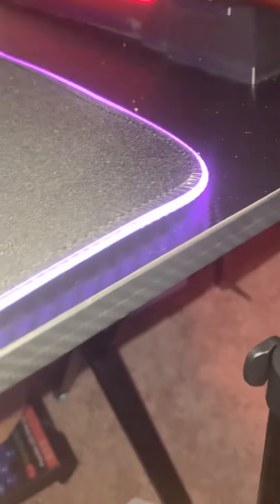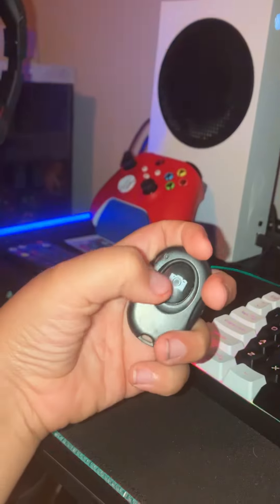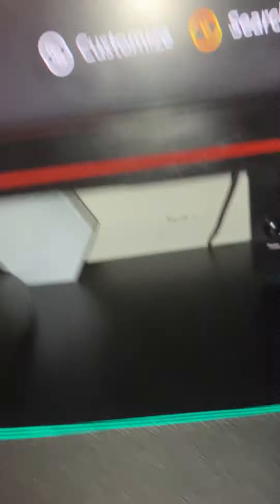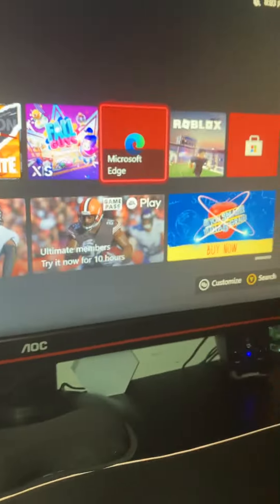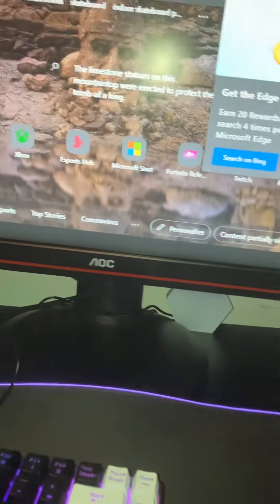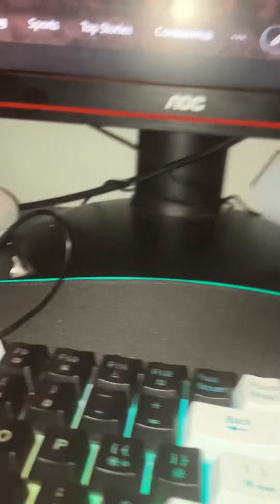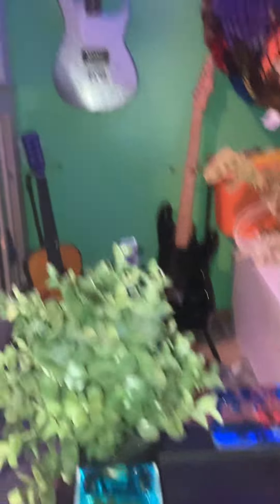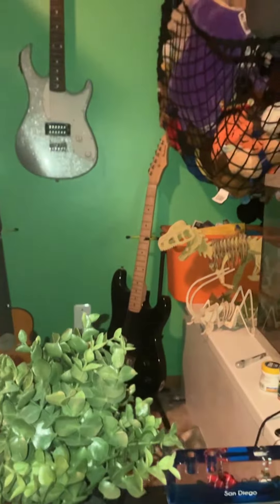How to get my gaming set up or something like mine￼